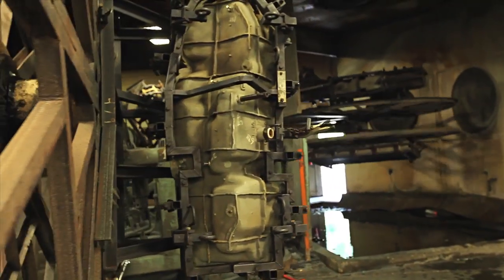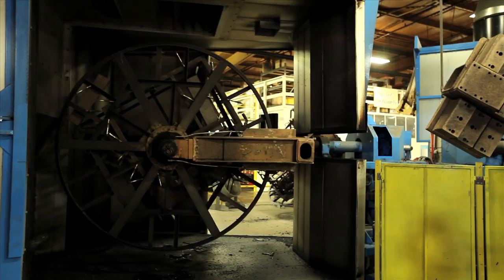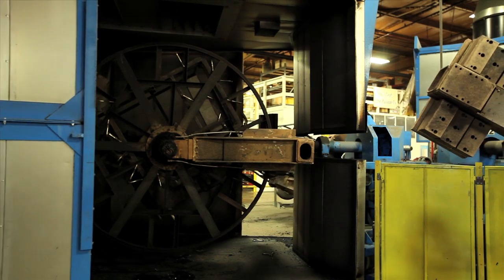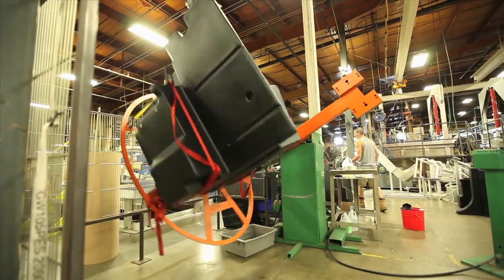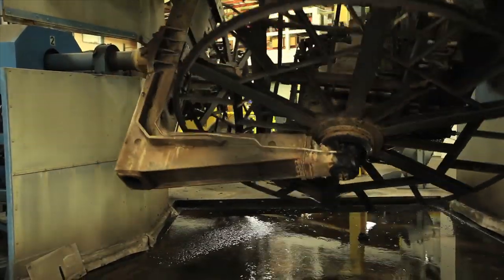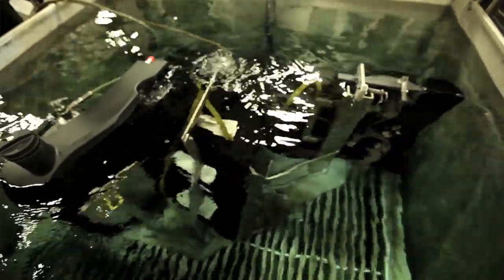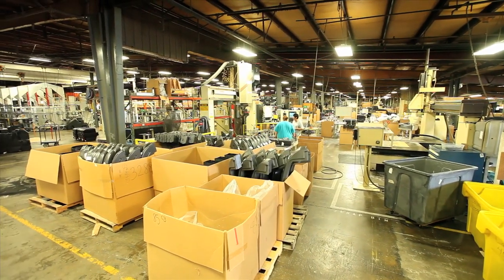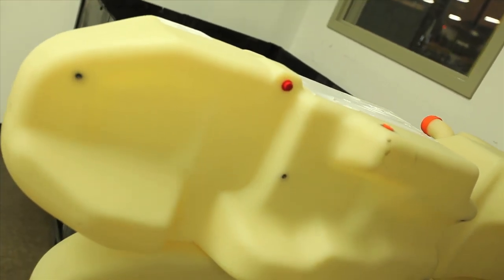Elkhart Plastics - Rotationally Molded DEF and Diesel Fuel Tanks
Elkhart Plastics an American company, is one of the largest custom rotational molding companies in the United States. In business since 1988, we have more than 500 employees as well as the experience and knowledge to make any unique part using the rotomolding process. Our facilities in Middlebury, Elkhart, South Bend, Littleton, Atlantic, and Portland, use the most advanced rotation molding equipment in the industry.

Understanding the application drives the design.

Finding the right manufacturer for DEF and diesel fuel tanks can be challenging. The engineers at Elkhart Plastics can help you design or modify your unique part. We are an American company that provides the highest quality rotationally molded plastic components for agriculture, construction, and heavy truck industries.

Our skilled engineers will work with you to create a custom mold that fits the exact unique shape needed for your product. Small or big, simple or complicated we can manufacture a tank to fit. If you can imagine the possibility, we can rotomold it into reality.

For customers who don't need to fit a DEF tank into an existing structure, we also offer off-the-shelf proprietary DEF tanks. Just select your desired size and we can produce the quantity needed.